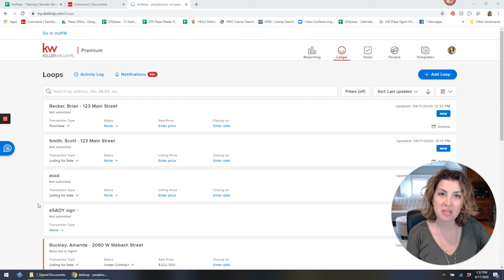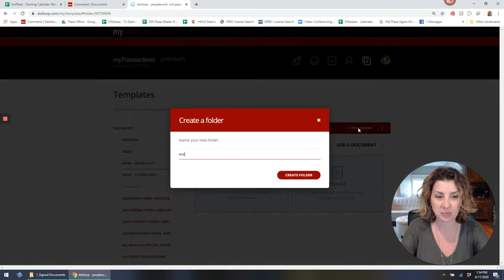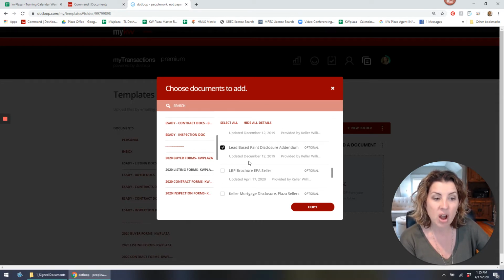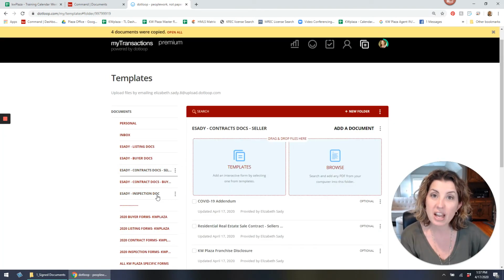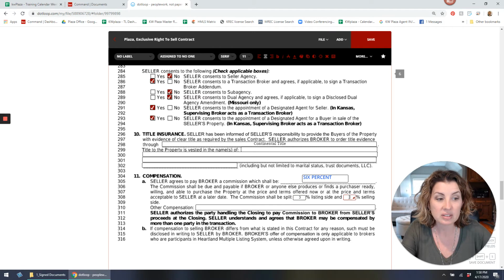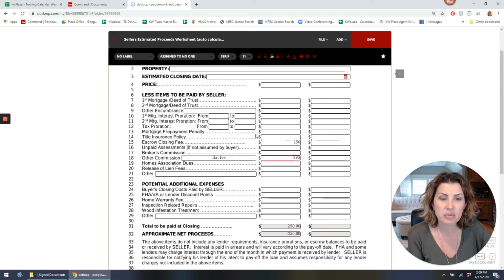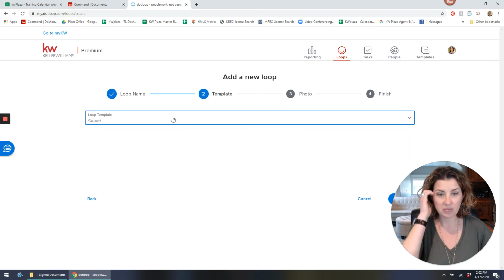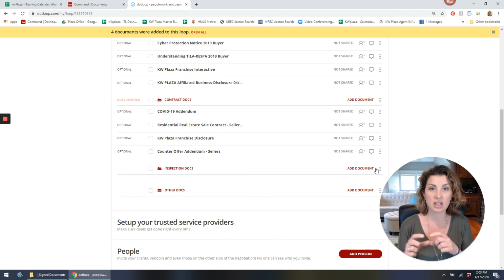SADY Simple Series Step 2 Dotloop Templates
Personalized Dotloop templates are a way to make listing a new property, taking on a new buyer or writing a fast task. Follow these instructions and you can even pre-populate the forms with the information that you use every time.

If you would like the PDF handout that provides step-by-step actions for creating dotloop templates, email or text your email to .